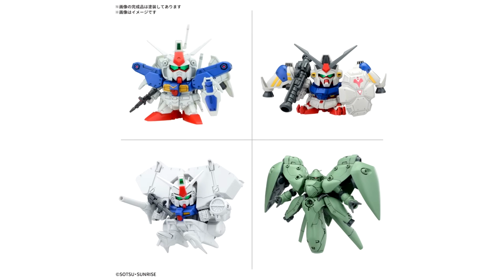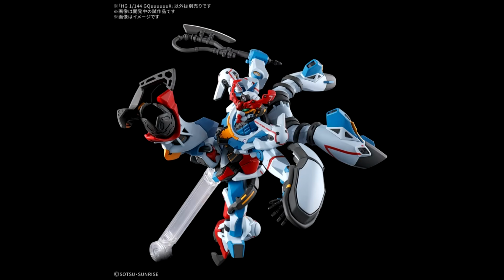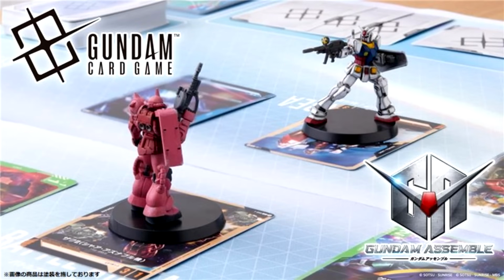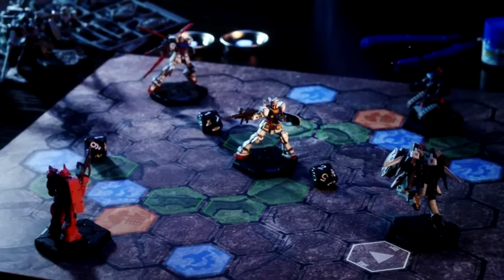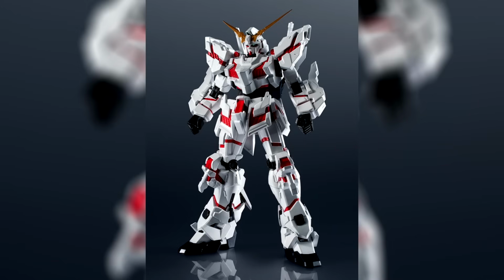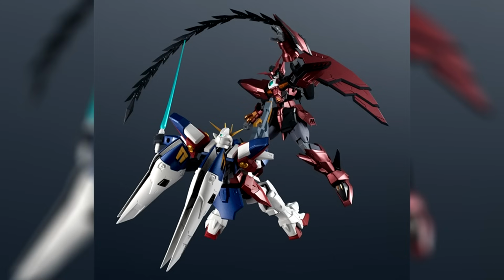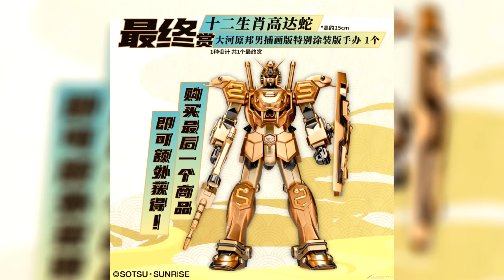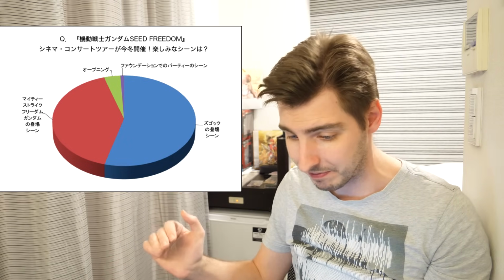Gunpla TABLETOP GAME Announced, January Gunpla Schedule, GQux Not Exciting?, And More [Gundam News]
▶Intro:
▶Outro:
8-bitified version of Believe

00:00 January Gunpla Schedule
04:09 Gundam Assemble Announced
11:23 Gundam Card Game Information
14:14 Gundam Universe Unicorn Renewal, Wing Zero & Epyon Announced
15:50 Gundam Seed Freedom Merchandise
16:45 Gundam Battle Operation 2 News
17:00 UC Engage News
17:39 Kaitai Kingdom
18:14 Snake Gundam China Limited Things Released
19:59 Haro Speaker Released
20:15 G Gundam 30th Anniversary Ichiban Kuji Released
21:11 Gundam Reading Material
21:22 Gundam Apparel News
21:41 What Was Gundam Seed Freedom’s Best Scene? [Poll Results]
23:03 What Gundam Thing Are You Looking Forward to the Most in 2025? [Ongoing Poll]